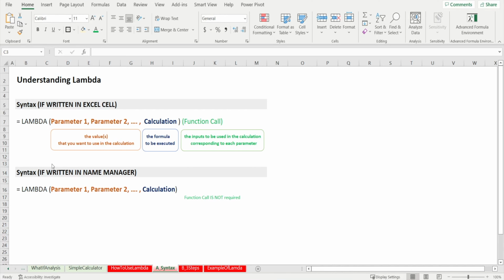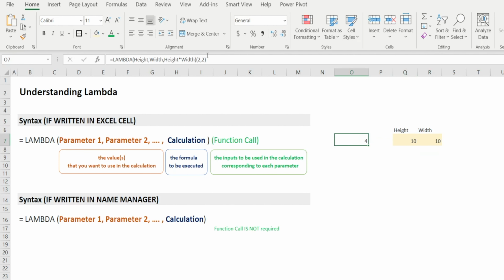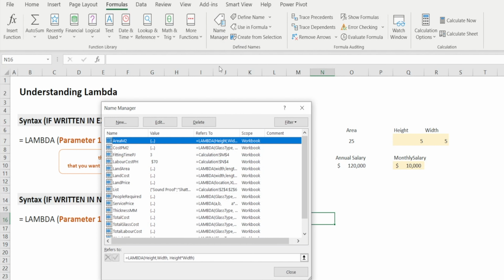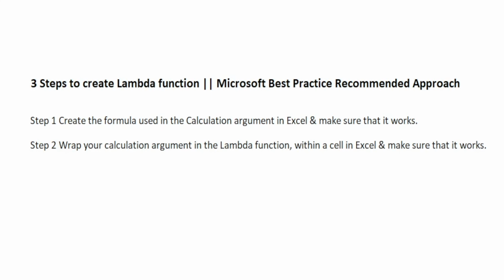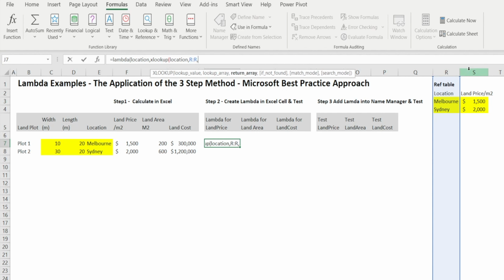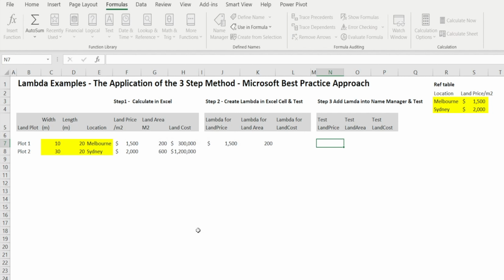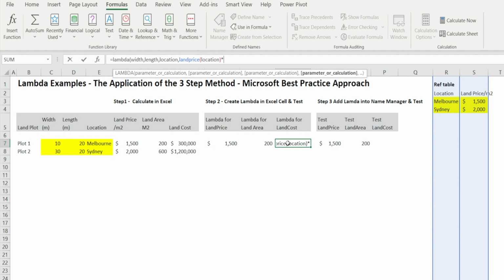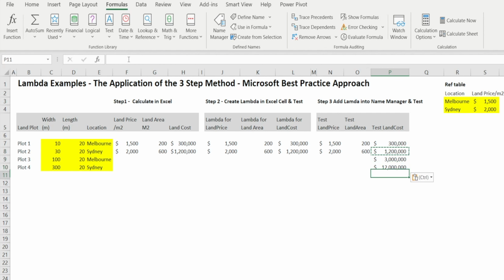What is Lambda? Is there a Microsoft Best Practice Recommendation?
This is a follow up video from  Lambda the Game Changer in Excel Financial Modelling.

In this video I will show you how to create Lambda in Excel from scratch as well as explore the best practice method of creating Lambda as recommended by Microsoft.

If you want to know more about Lambda and how I used it in day to day life, please watch Lambda Part 1 - which showed the practical examples of Lambda.

Cheers,
Isabella Susilowati

Timelines:
00:00 Introduction
00:12 How to use Lambda function
04:38 Lambda best practice method
05:11 Step #1 Calculate in Excel
06:10 Step #2 Create Lambda in Excel Cell
07:32 Stelp #3 Add Lambda in Name Manager
08:52 Calling a Lambda within a Lambda
11:06 Epilogue

LA49b